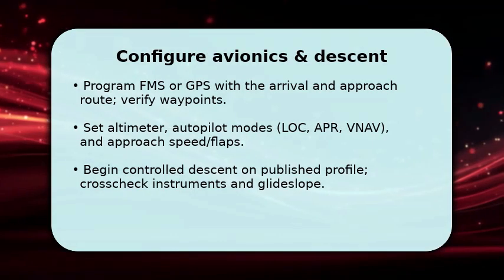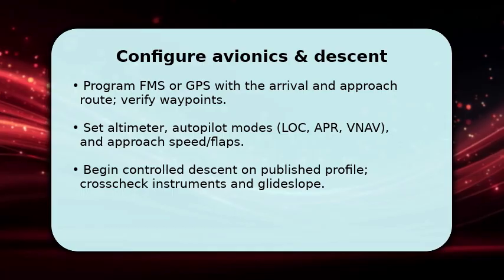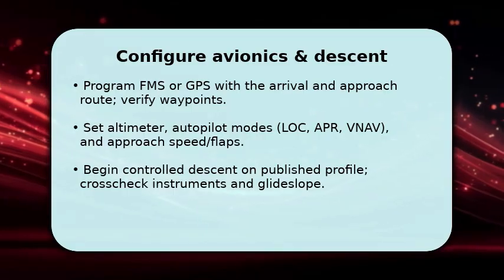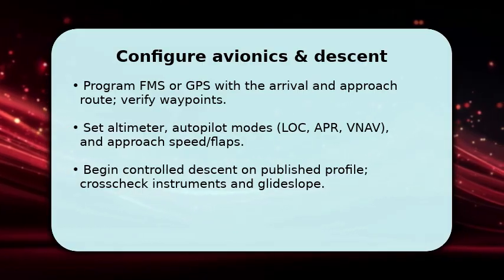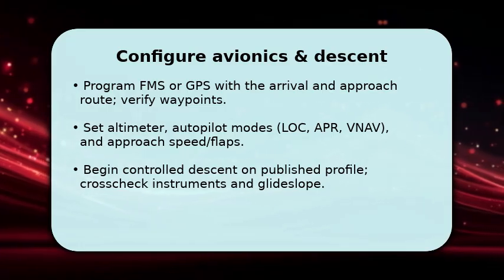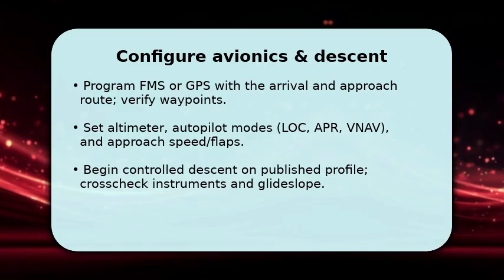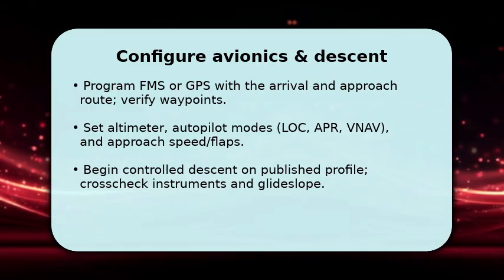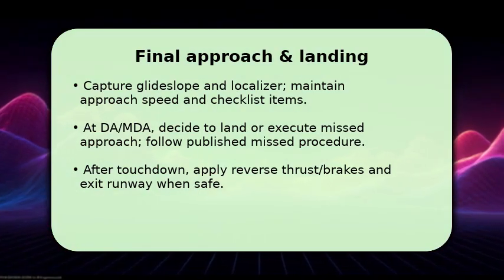How to Use Approach Mode Flight Simulator 2020 - Step by Step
How to Use Approach Mode Flight Simulator 2020 - Step by Step | 🔒 Surfshark VPN Deal — Stay private and secure. $1.99/mo + 3 Months Free ▸

Dive into the immersive world of aviation training with our comprehensive guide on using Approach Mode in Flight Simulator 2 extranet for 2020. This video tutorial takes you through each step, ensuring pilots and enthusiasts can master precision landings from start to finish.

Flight Simulator, Approach Modes, Pilot Training, Aviation Tutorial, Landing Techniques, Simulation Software, Step-by-Step Guide, 2020 Flight Simulator Extranet,